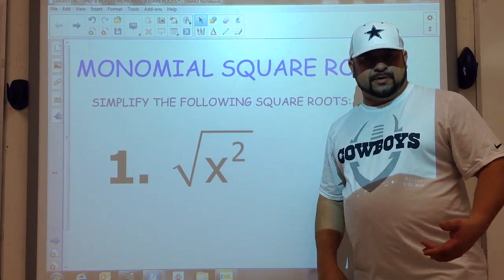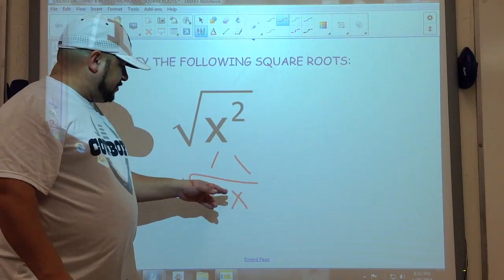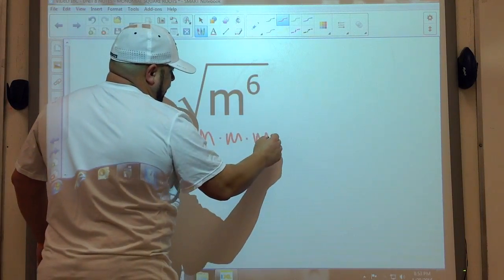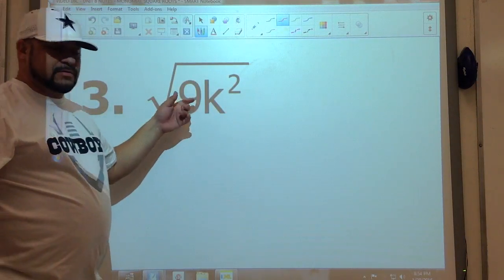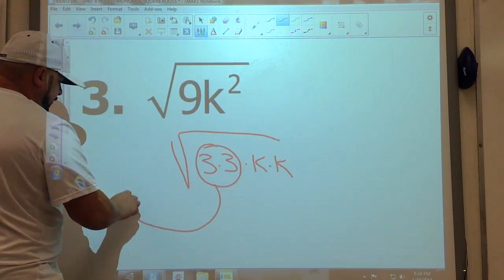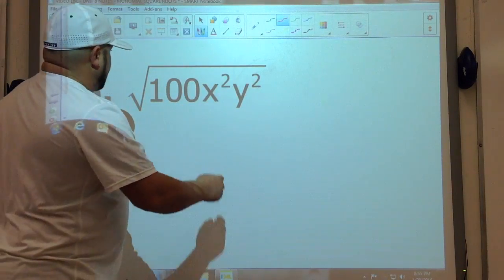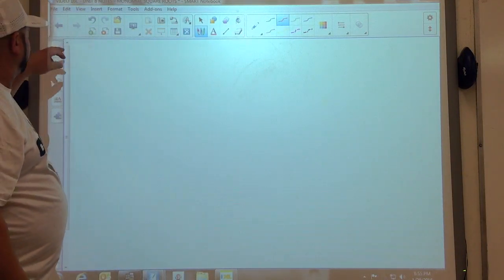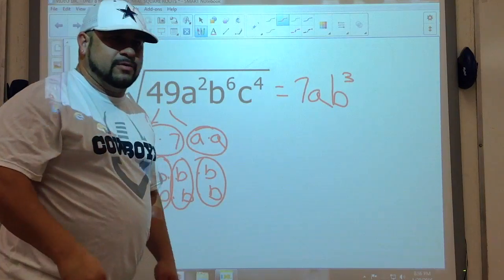video 16c monomial square roots